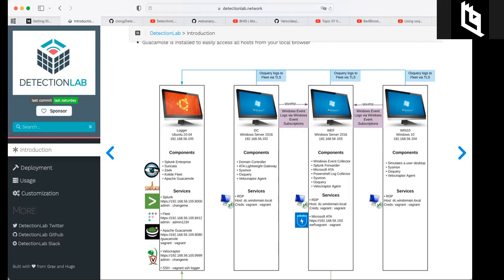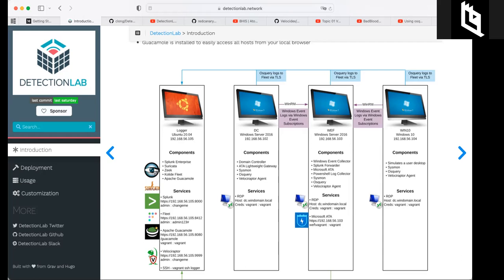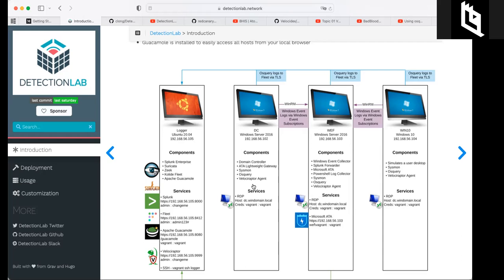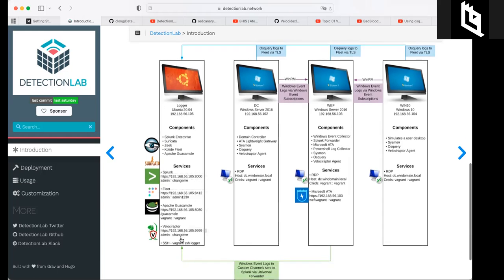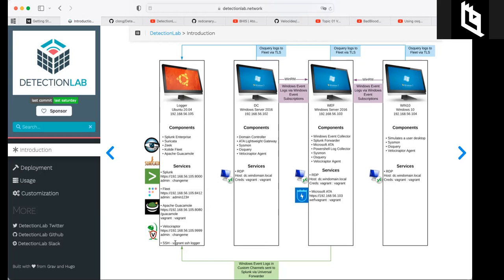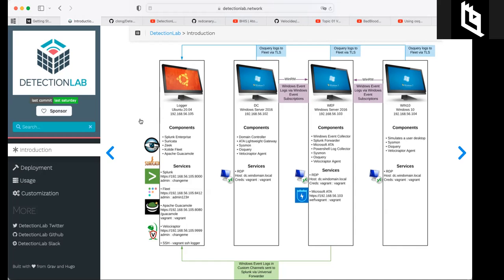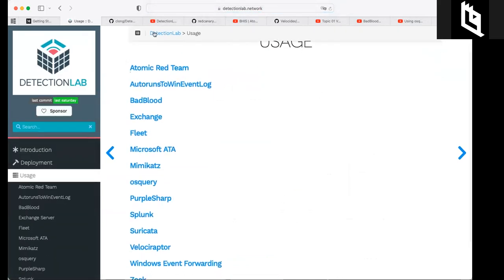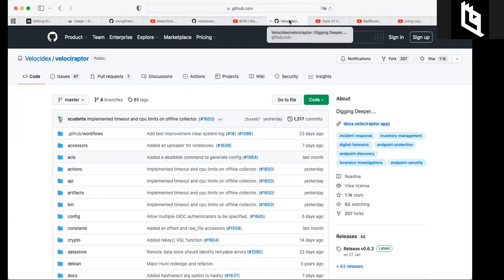Threat Hunting with DetectionLab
Threat Hunting with DetctionLab Webinar Intro

I know the DetectionLab  from the ATT&CK EDR evolution .  In this webinar, I am going to share on how I modify this pre-built environment to setup our virtual lab, on the cloud, for perform our threat hunting research. I have no ambition to ask you to use this lab to replace your purchased purple-team cyber-range solution, but why not consider using some well-developed open-source environment for training your team to defense the unknown attacks?